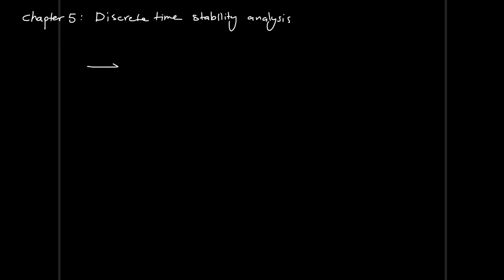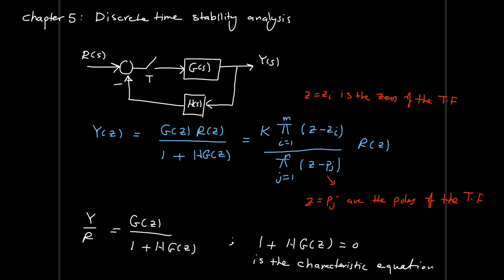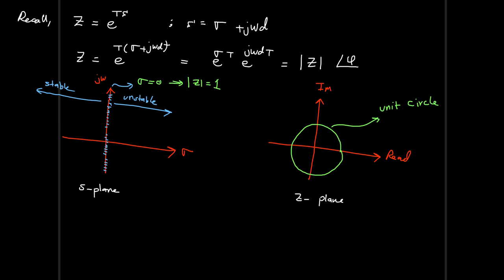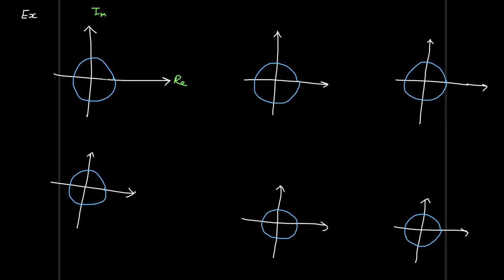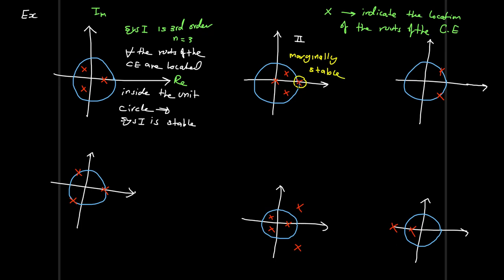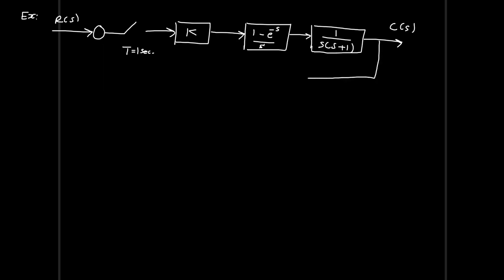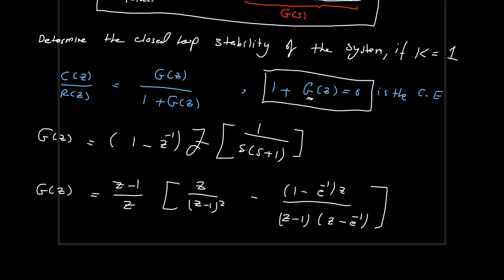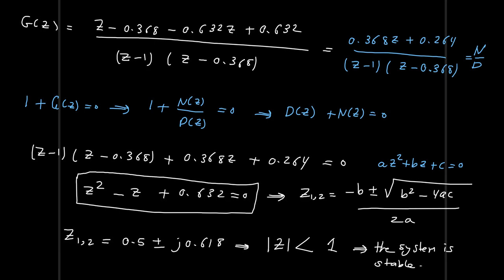Discrete Time Stability Analysis : Introduction